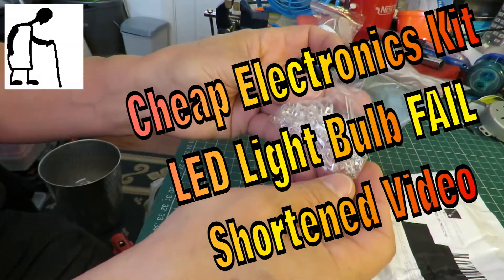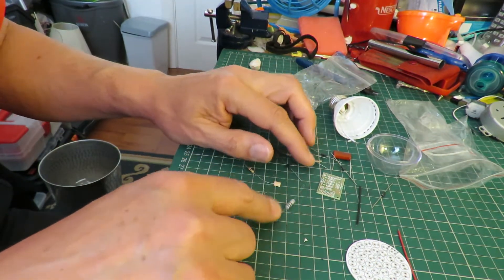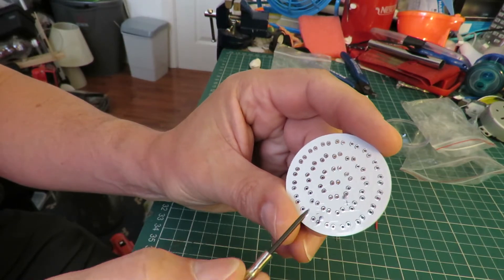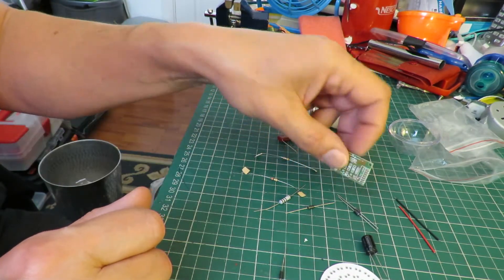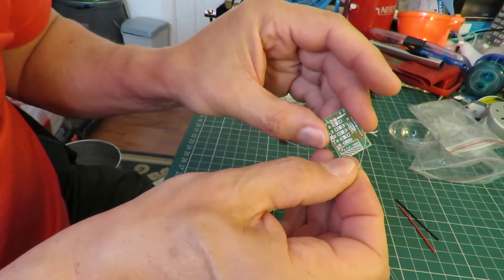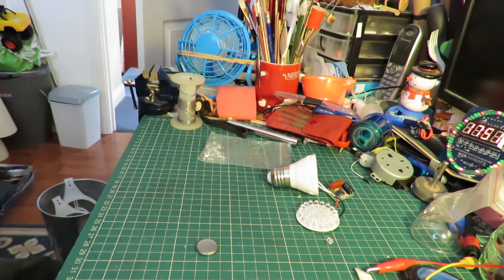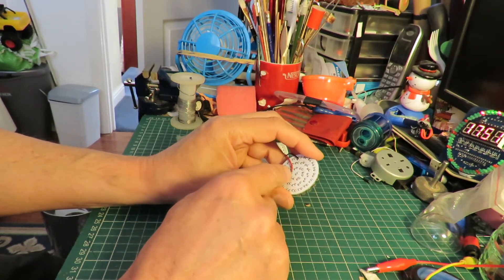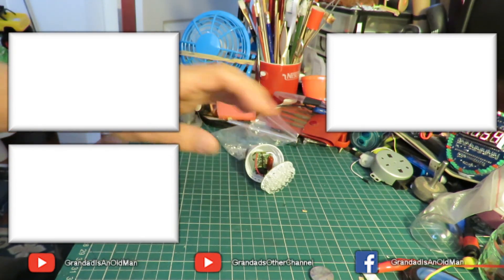Cheap Electronics Kit LED Light Bulb - FAIL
Cheap Electronics Kit LED Light Bulb FAIL. I bought a cheap 38 LED lamp kit off eBay and because I hadn't read the listing properly I was surprised when it arrived without any LEDs in the kit, however it gave me an idea that I could fit Infrared LEDs and possibly use the lamp to film stuff at night so I ordered a pack of 50 IR LEDs. The assembly went smoothly but on completion it didn't work. I checked the LEDs and found the majority were dead. The only explanation I have come up with is that the back of the circuit board is not insulated and it may be possible that the LED board came in contact with AC voltage and killed most of the LEDs. If you want to see a more professional build I will put a link to one of bigclivedotcom's videos where he builds one of these and explains what each component does.

UPDATE: Several people have commented that the IR LEDs have a lower forward voltage and that is probably what killed them. I was watching bigclivedotcom's video and he changed the resistor anyway as he thought the resistance was too low even for normal LEDs, I should have thought that through. The listing for the IR LEDs I purchased show Forward Voltage (V): 1.2-1.4V so they probably had a bit of a surprise :-) Whites are listed at 3 - 3.4 volts

50Pcs Led Lamp Ir Infrared 5Mm 940Nm Ic New U
38 LEDs Energy-Saving Lamps Suite without LED DIY Kits